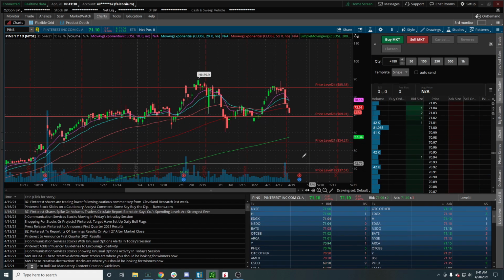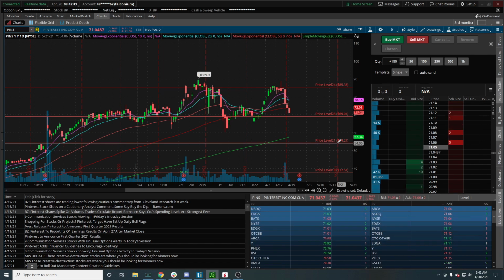How To Sell Puts | Thinkorswim Tutorial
This is a quick Thinkorswim tutorial on how to sell puts. We have other Thinkorswim tutorial videos as well!